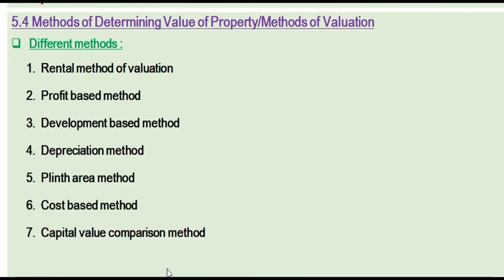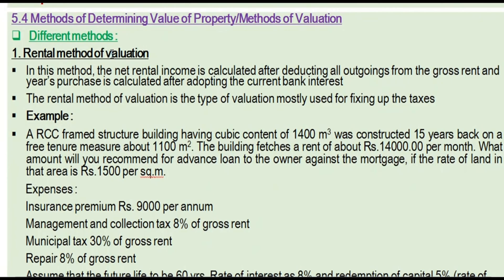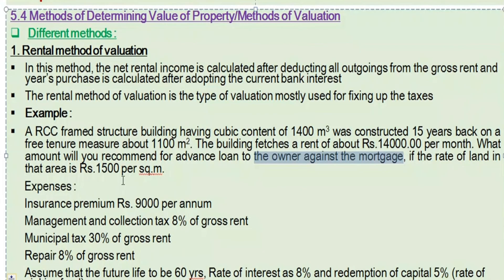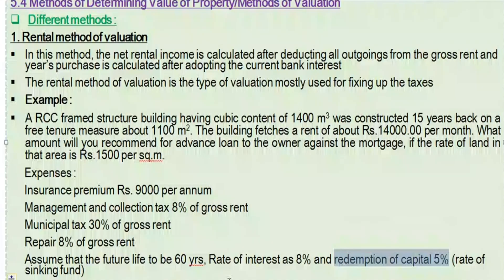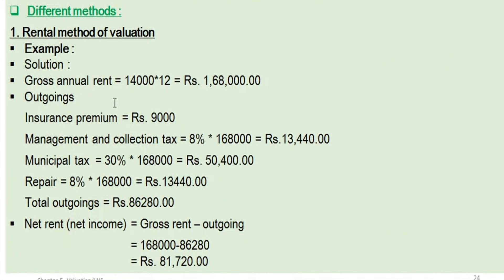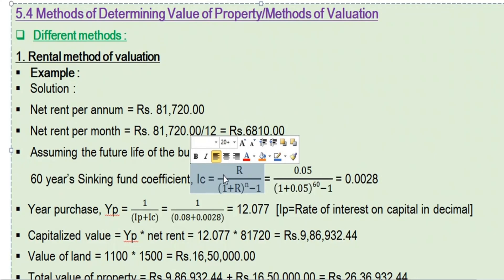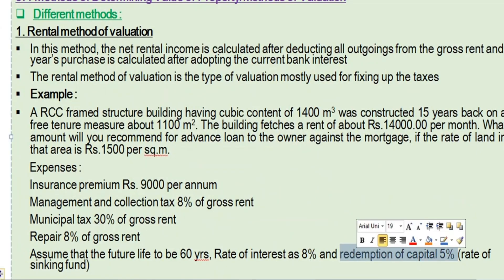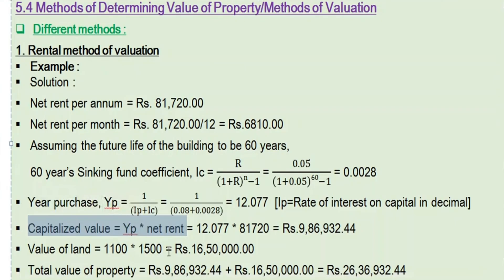Rental Method of Valuation | Numerical and theory |Estimating and Valuation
Rental method of valuation, also known as the income approach, is a widely used method in real estate appraisal to determine the value of income-producing properties, such as commercial buildings, residential rental properties, or investment properties. The rental method of valuation estimates the value of a property by analyzing its potential income-generating capacity.

              Estimating and Valuation Lecture with Lok Nath Subedi

Description:
In this lecture series, Lok Nath Subedi shares their in-depth knowledge . We are excited to offer this video series to our audience and appreciate sir for their expertise and dedication to teaching.

Credit:

Teacher :- Lok Nath Subedi
Subject :- Estimating and Valuation